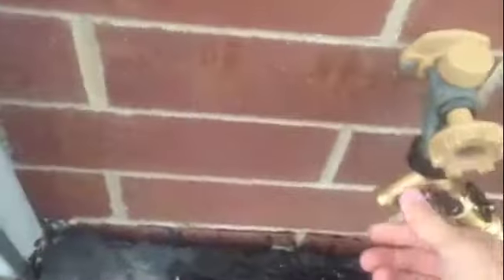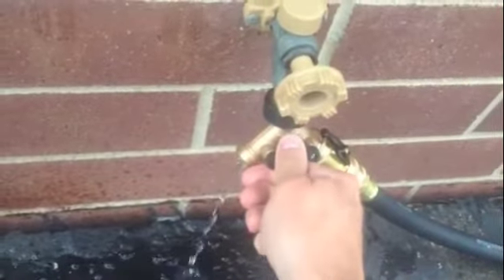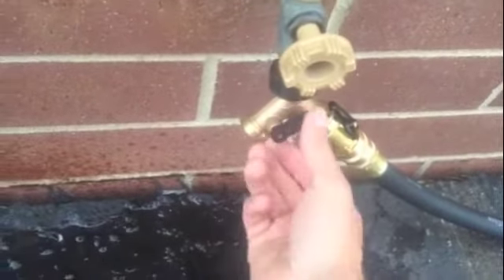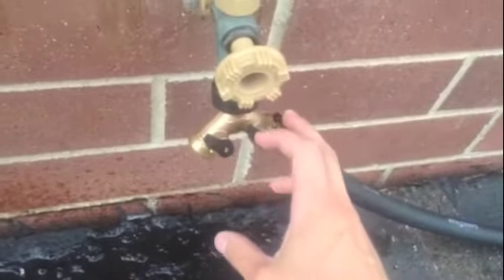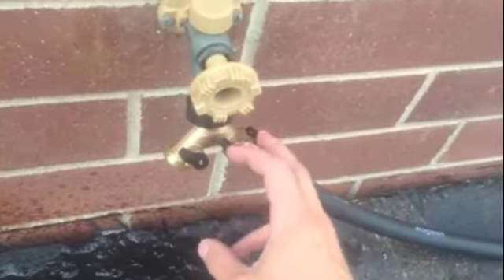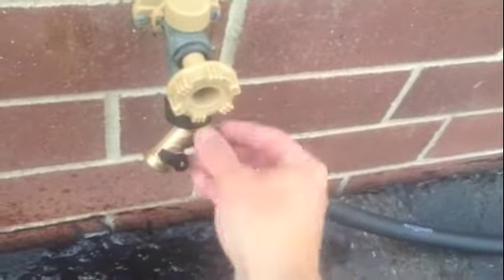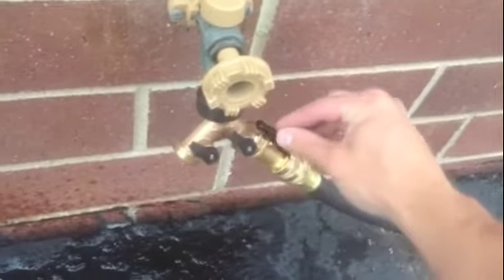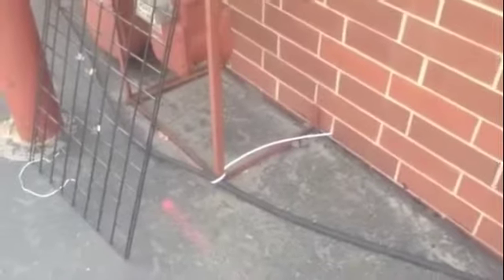Shutting off Evap Cooler